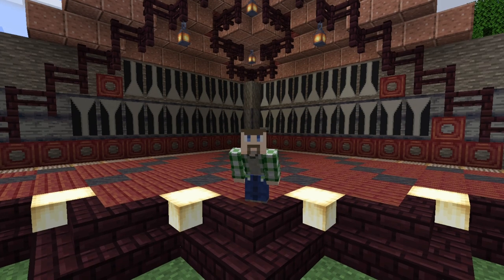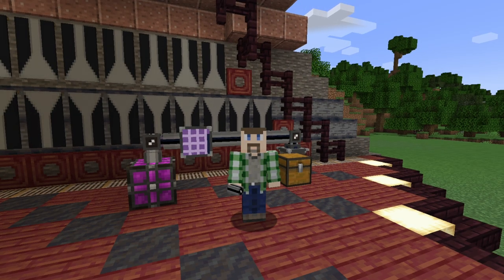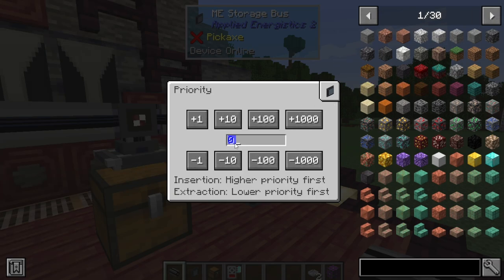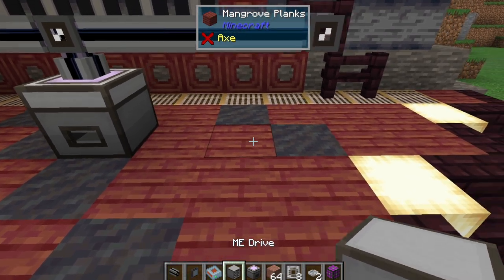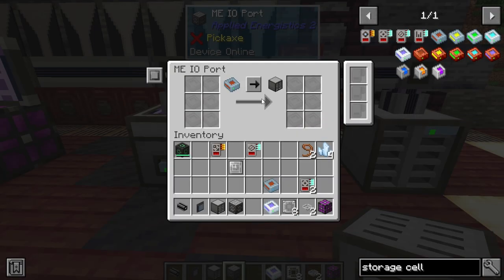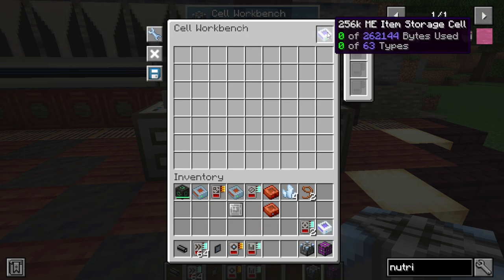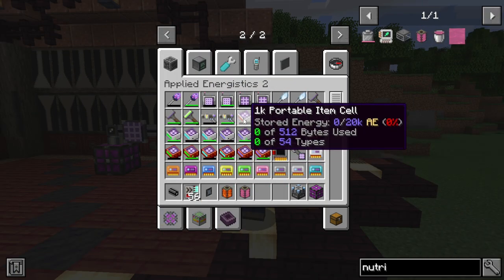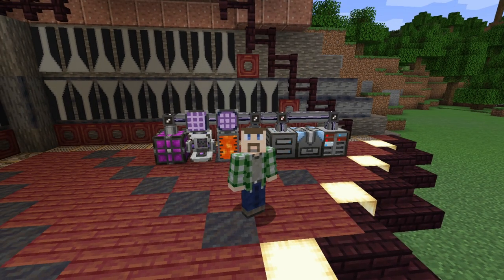Applied Energistics 2: Digital Storage - Minecraft 1.16 - 1.19 - Modded Minecraft Tutorial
In today's tutorial, we're going into the basics of how to set up an Applied Energistics 2 ME network for basic storage via storage buses onto conventional storage sources like chests, as well as digital storage

00:00 Intro
00:28 Using an Applied Energistics 2 Storage Bus to Connect to Chests
02:00 Setting Priority and Filters on Applied Energistics 2 Storage Buses
03:27 Storage Bus Upgrades for Applied Energistics 2
04:31 Setting Up Digital Storage for Applied Energistics 2
07:38 Using the Applied Energistics 2 ME IO Port to Upgrade Storage Cells
08:39 Using the Applied Energistics 2 Cell Workbench to Modify Storage Cells
10:38 Storing Fluids in Applied Energistics 2 Storage Cells
12:20 Using Applied Energistics 2 Portable Storage Cells
12:58 Using the ME Crafting Terminal From Applied Energistics 2